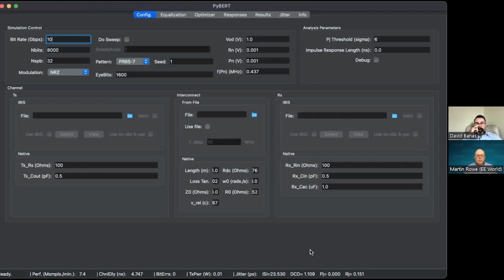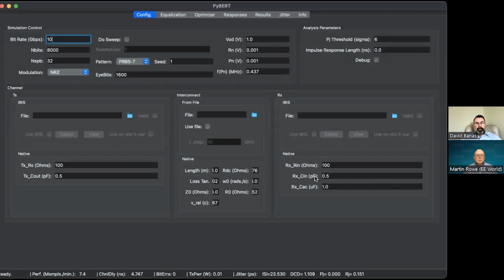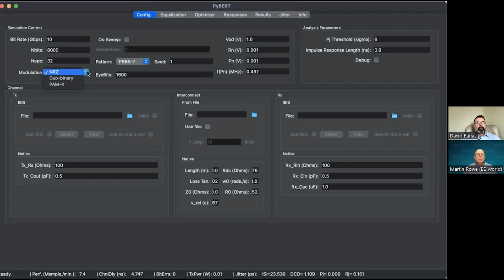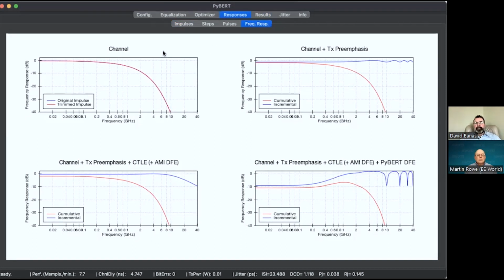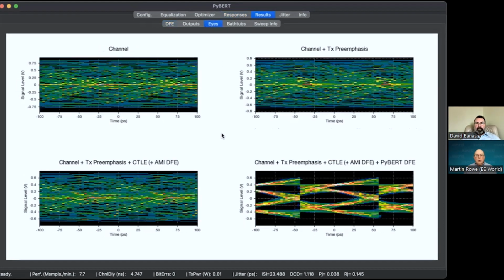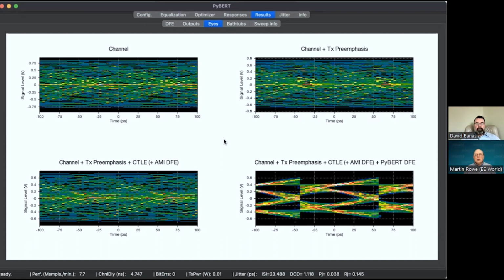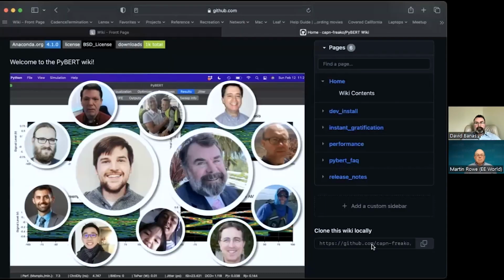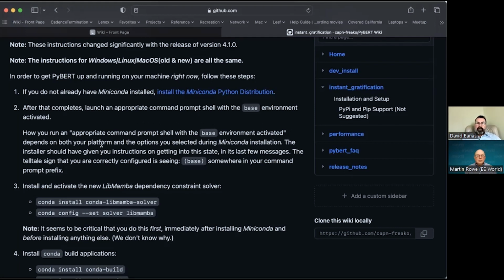pyBERT: Free software for signal-integrity analysis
David Banas explains the motivation behind pyBERT, which lets engineers model signal-transmission channels.